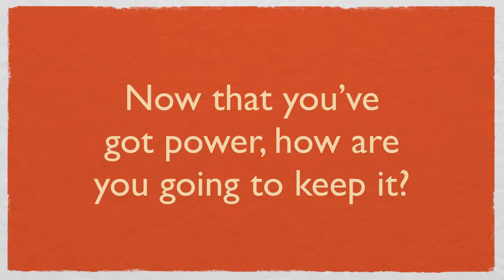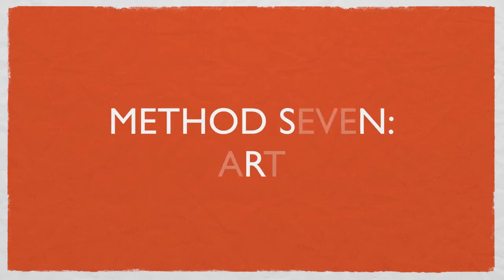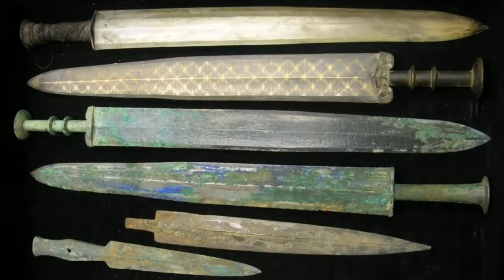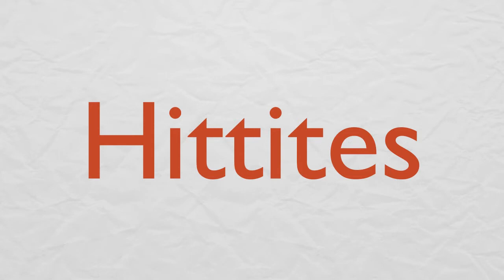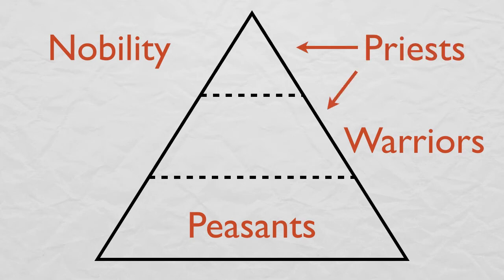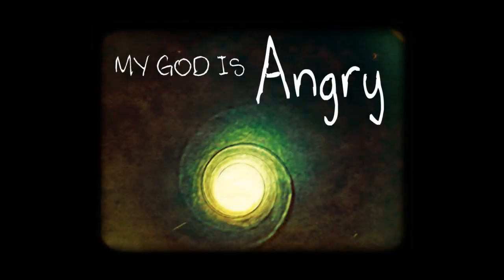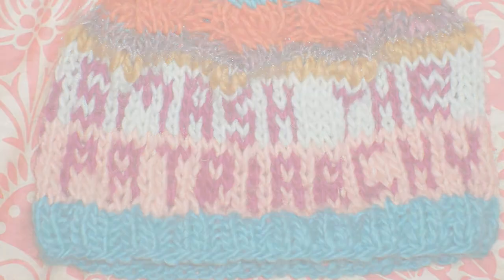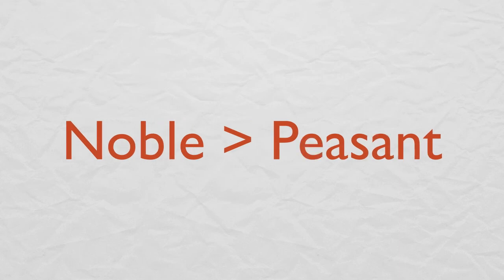Ten Methods Part I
This is the first part of the Ten Methods Lecture for AP World History at Parkway North High.  Go to the class website for a lecture script and citation for images.